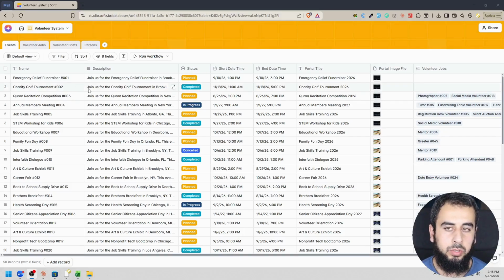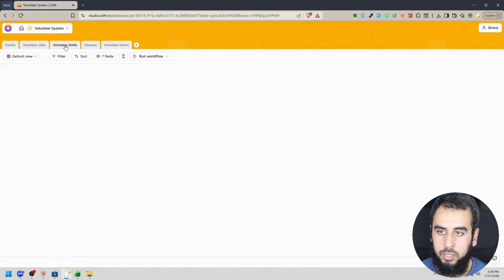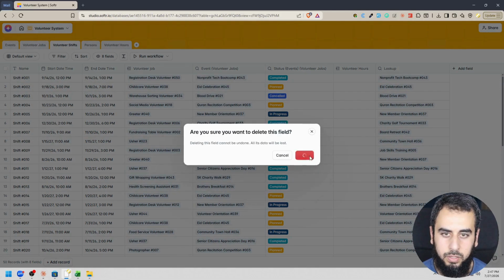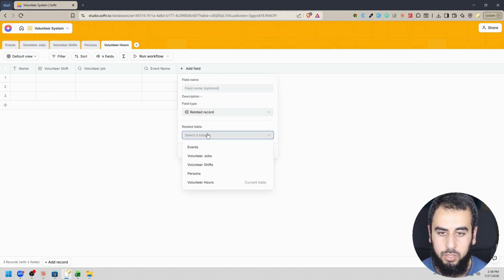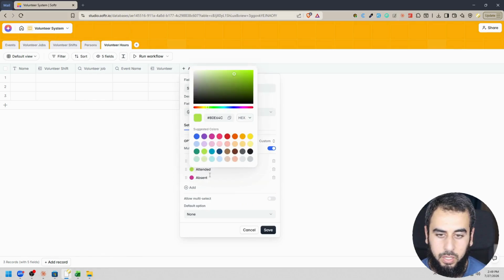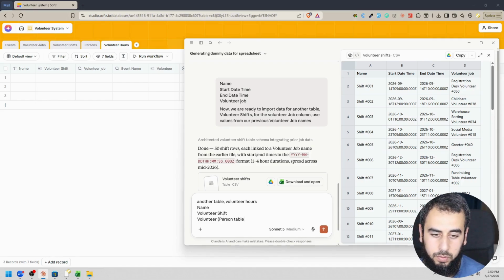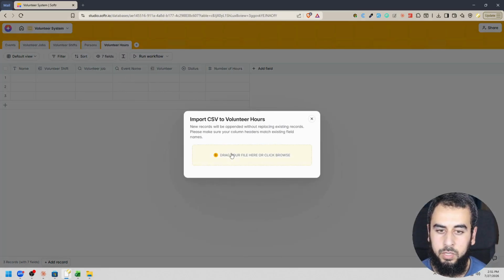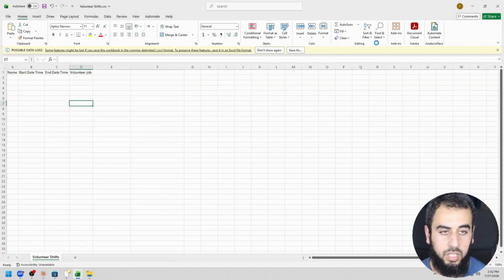Build Your Own Nonprofit Volunteer Management System | Part 7: Volunteer Hours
Tracking who volunteered isn't enough — nonprofits need to know how much time was actually given, and that's where Volunteer Hours comes in.

In Part 7 of this series, we're building out the Volunteer Hours component of your system. You'll learn how to structure a way to calculate and store hours based on your Shift data, so your team always has an accurate, up-to-date picture of volunteer contributions.

In this video, you'll learn:
- How to design a Volunteer Hours data model that pulls from your Shift records
- How to set up relationships so Hours roll up correctly to each Volunteer and each Job

This builds directly on the Volunteer, Job, and Shift objects from earlier parts, so if you haven't watched those yet, I'd recommend starting there before diving into this one.

By the end of this video, your nonprofit will have a reliable way to calculate and report on volunteer hours across your entire program.

This series is built for nonprofit staff and consultants who want to understand — and own — their systems instead of relying on expensive black-box solutions.

This channel is all about managing data and automating workflows for nonprofits!

I'll be sharing content on how to automate and optimize nonprofit operations using Excel and Salesforce CRM.